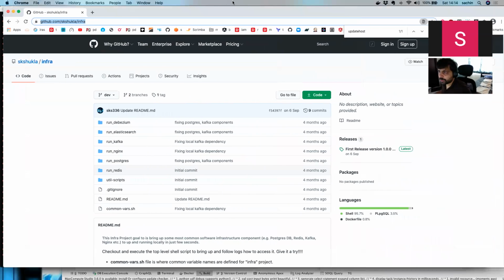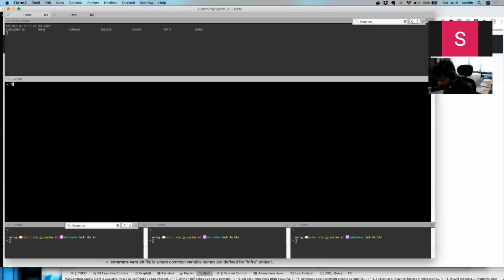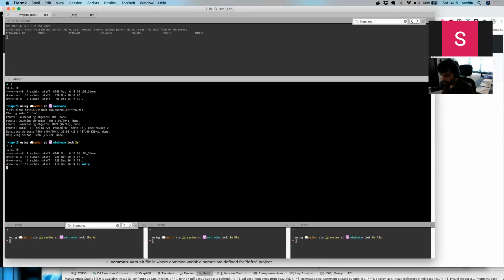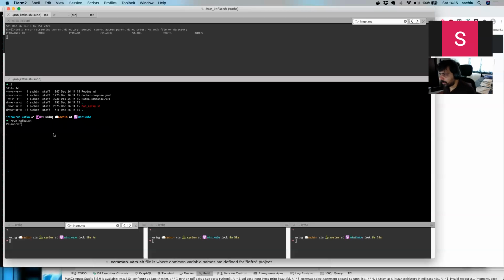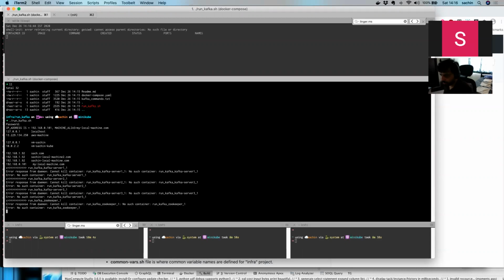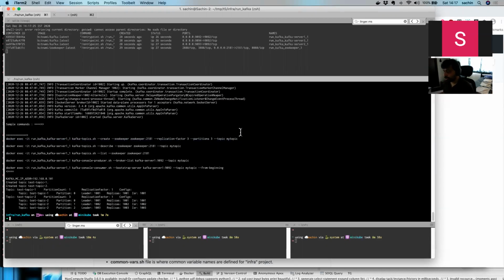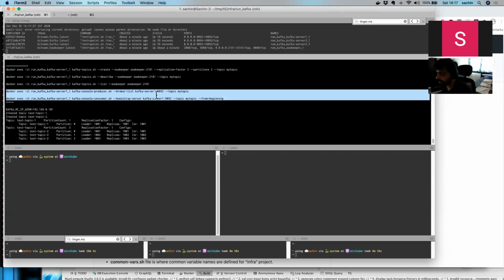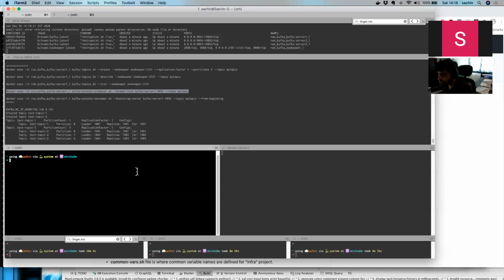02 - Run Kafka in your machine